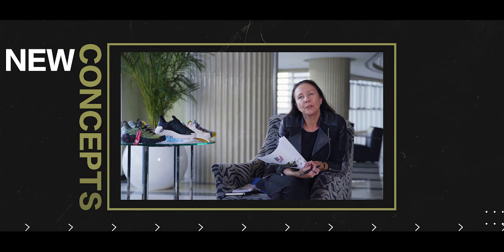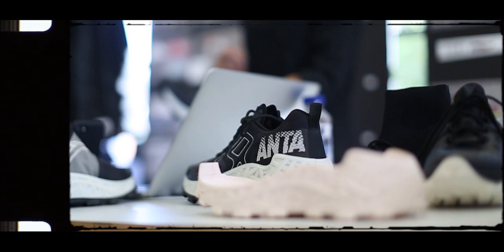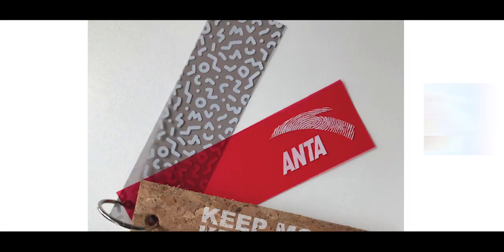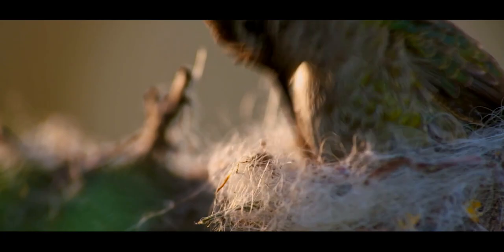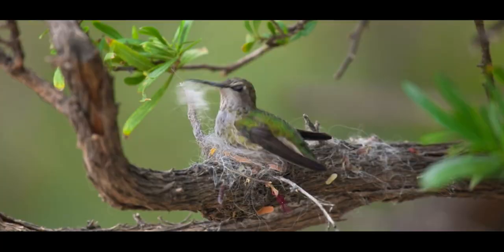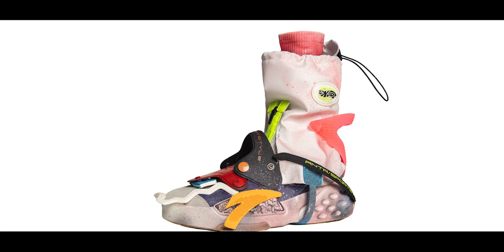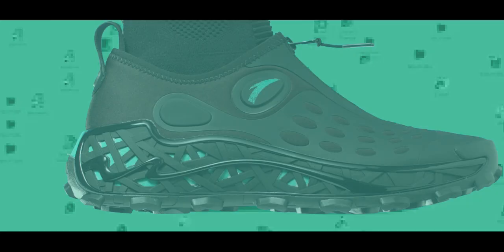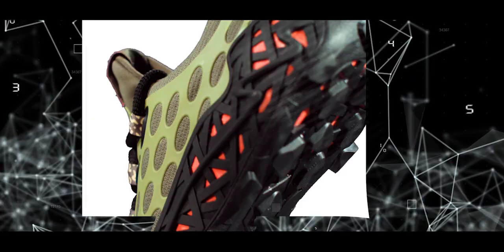Salehe Bembury explains about ANTA NEST.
Wondering about the background, creation story, design concept and product details of ANTA NEST? Watch Salehe Bembury and Sandra Romboli answer it all!